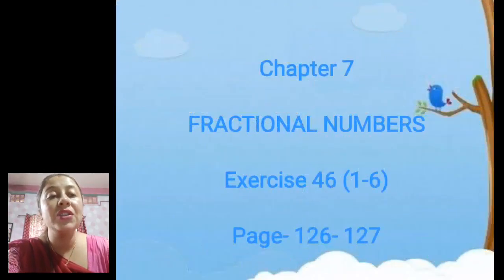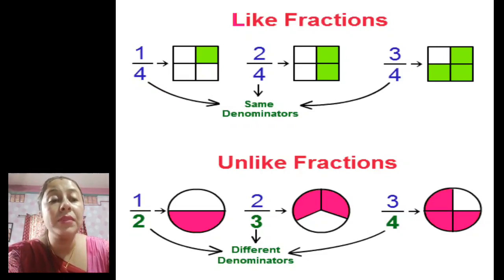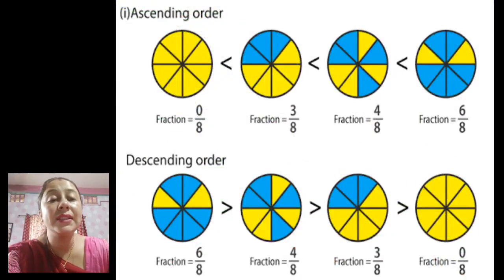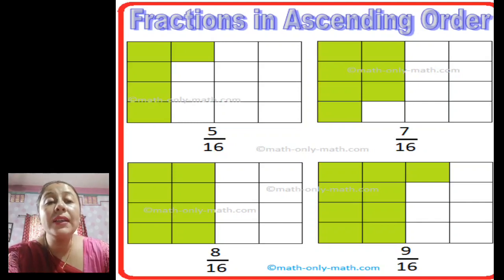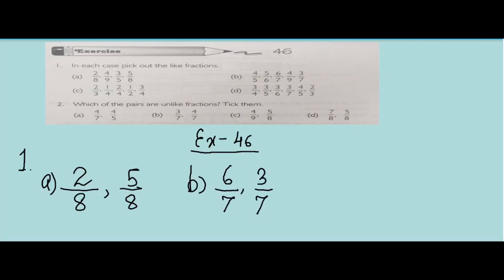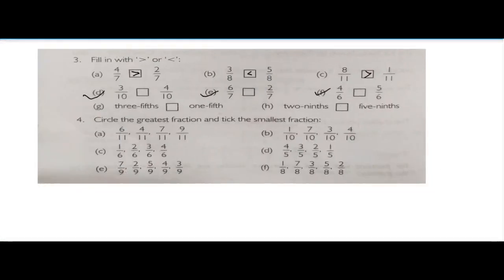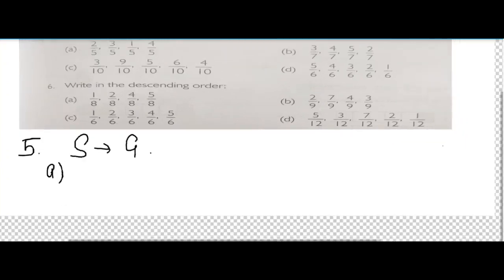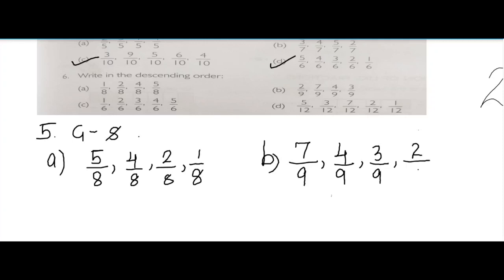Math Chapter 7:FRACTIONAL NUMBERS,Exercise 46(1-6)